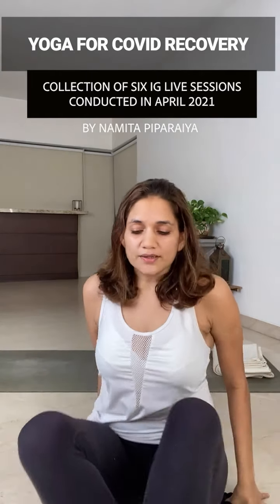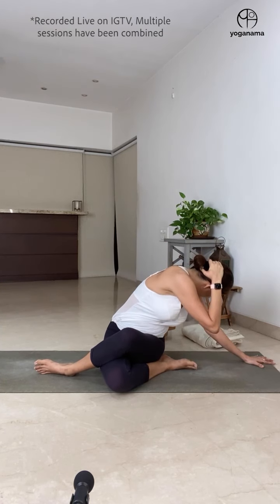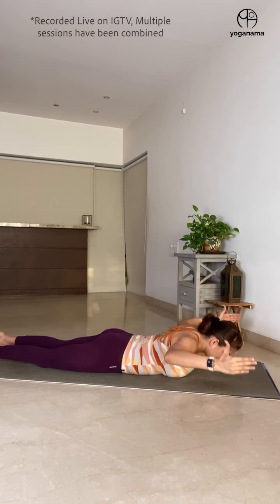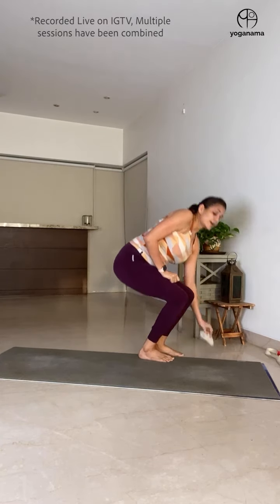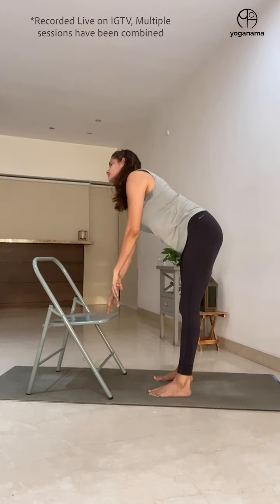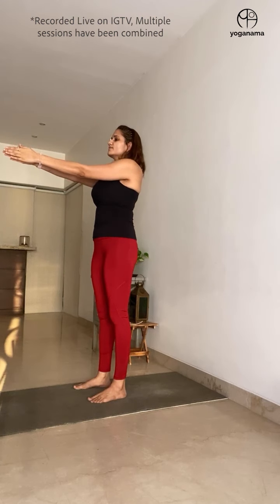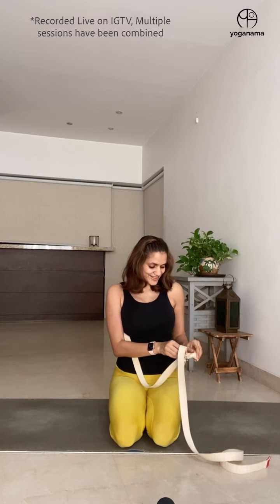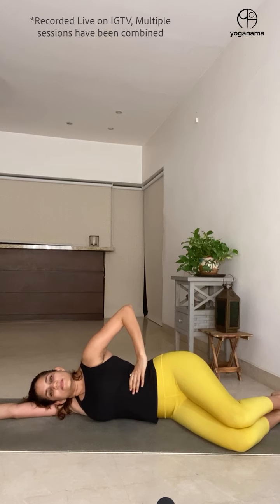Yoga for Covid Recovery | Recorded Live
This is a collection of 6 ten-minute Yoga Sessions for Covid Recovery and anxiety relief which have been combined to make a complete one-hour flow. You can do this class in one go if you've been practicing with me or you can do the individual 10-min sessions on Instagram if you're just starting out. I will link them below.
The full class should be done if you've been a little active since your recovery and not immediately after fever. At any point in time if you feel breathless or dizzy you must rest or stop the practice. During Covid recovery, one should be mindful that your oxygen levels don't drop below 90% while doing any kind of exercise.
What are these sessions? I've been taking free live Yoga sessions for Covid recovery and anxiety relief on my Instagram Page at 6pm every day since the last week of April'21. The intention behind these classes was to give people an accessible way to get started on regaining their strength. These sessions are also good for anxiety and stress management.

If you're interested in doing the individual 10-min sessions then here are the respective link to them:

IMP: It is important to get clearance from your doctor before starting any exercise program.